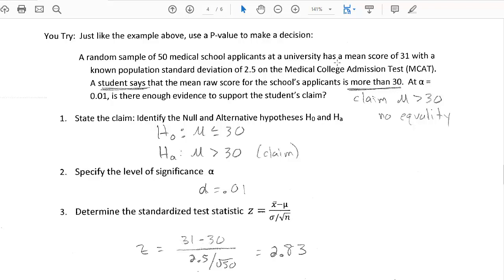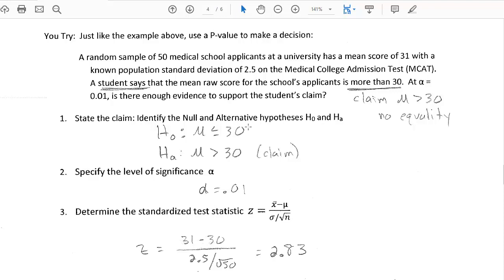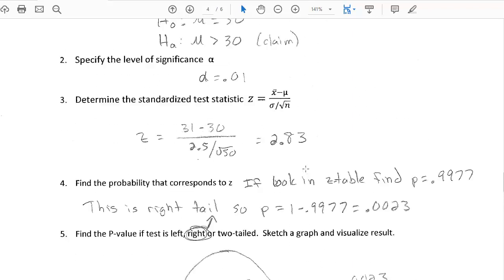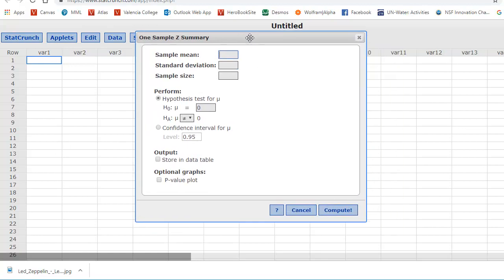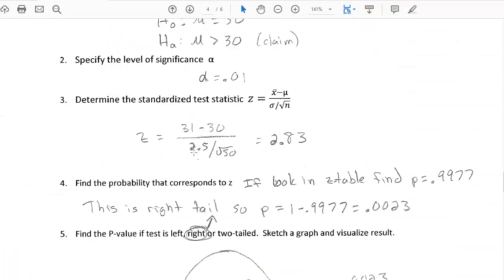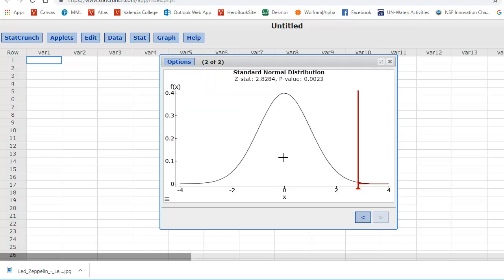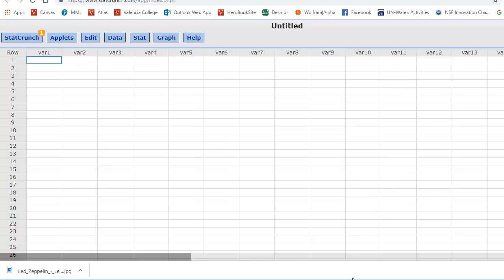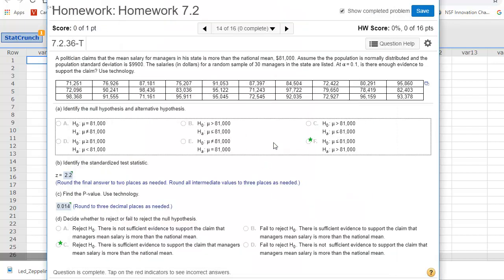StatCrunch Z Hypothesis Test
Using StatCrunch to perform a hypothesis test using a z-variable (normal distribution) given the summary statistics or the raw data set.